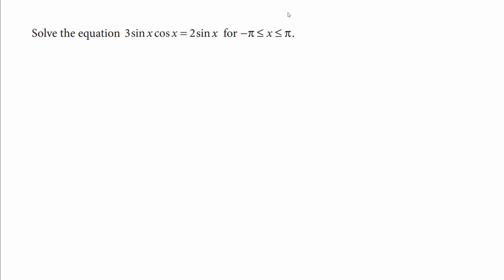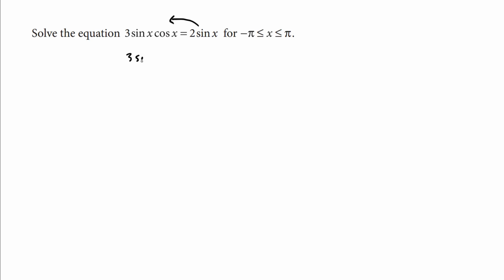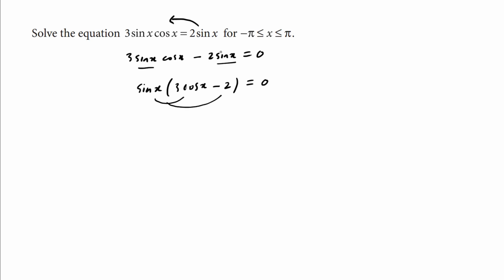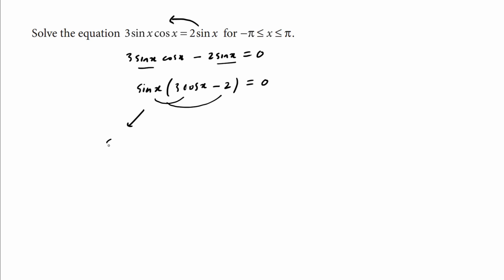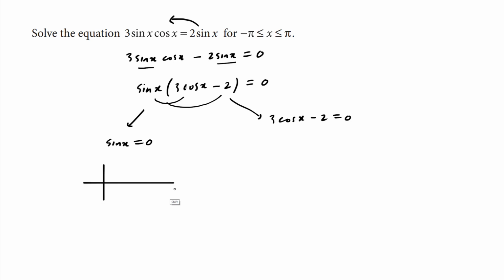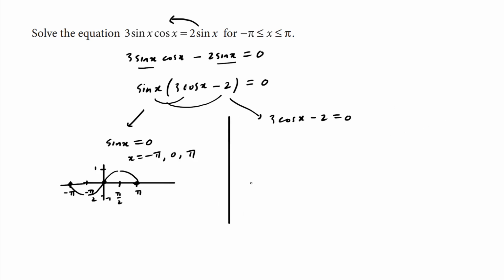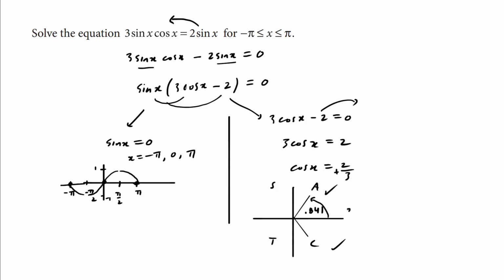IB Math SL Cambridge p226 Worked Example 9.6